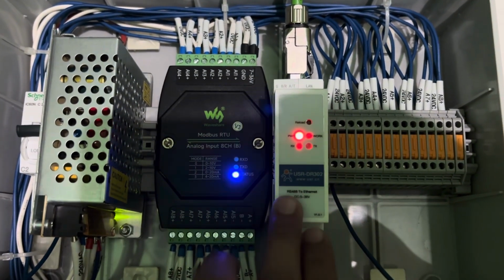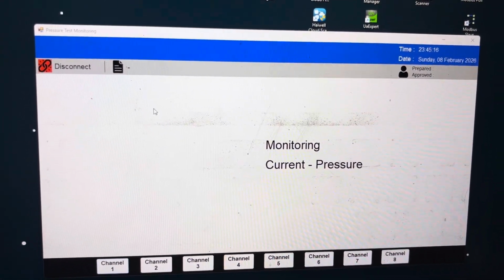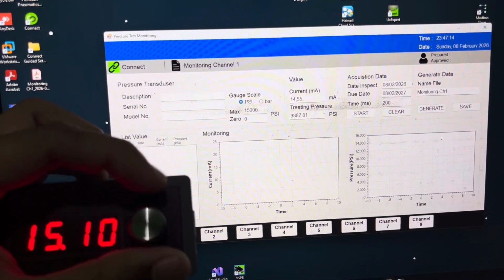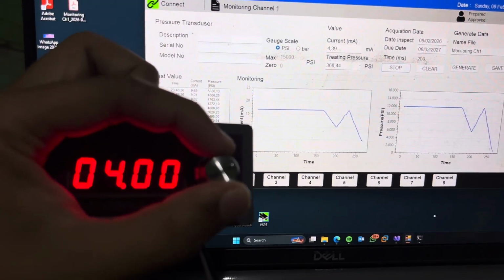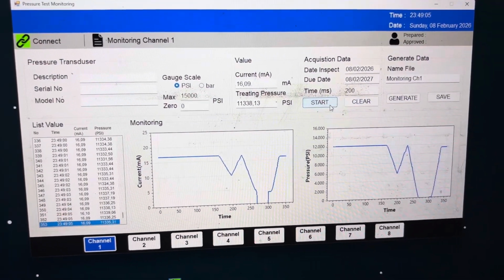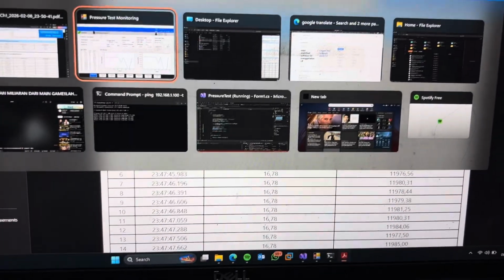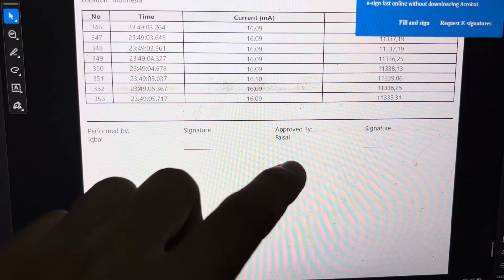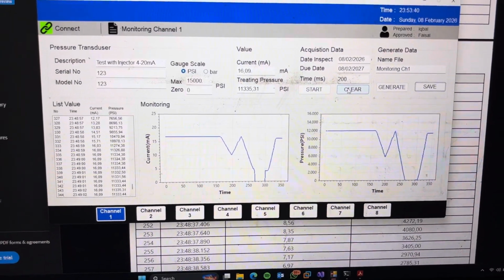Monitoring Current&Pressure (Injector 4-20mA)with Modbus TCP/RTU use C#WinFormApp(Generate PDF)